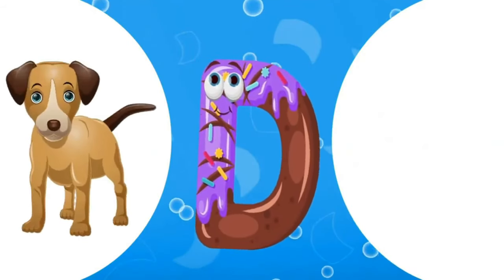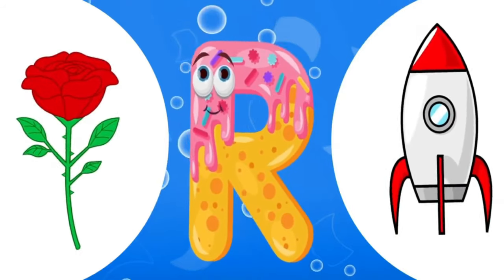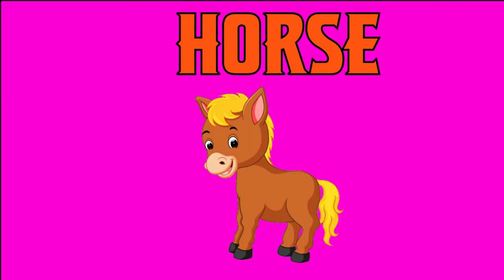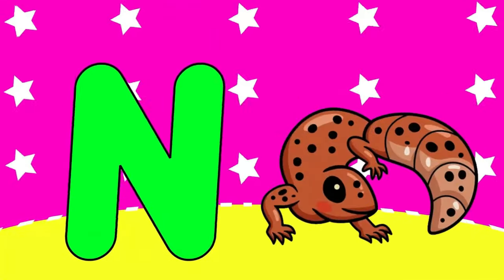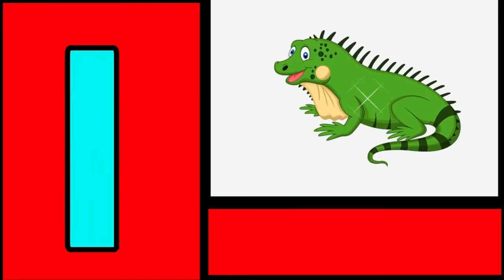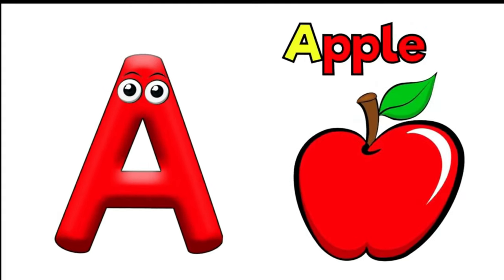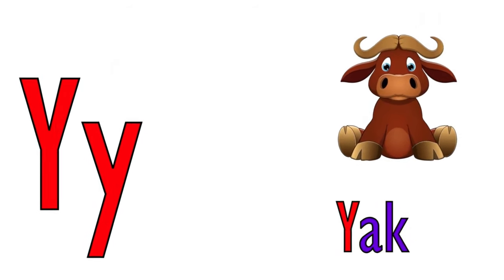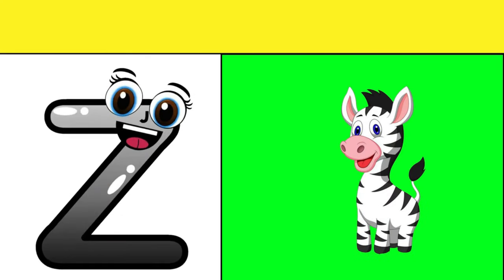One two three, 1 to 100 counting, ABC, ABCD, 123, 123 Numbers, learn to count, alphabet a to z -